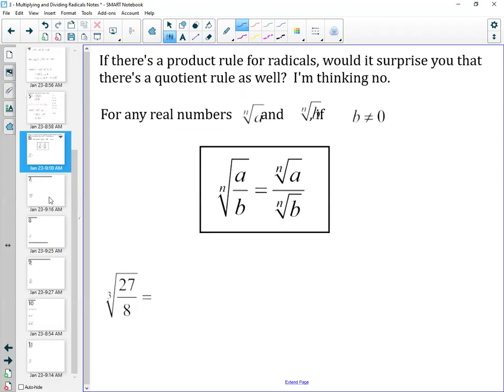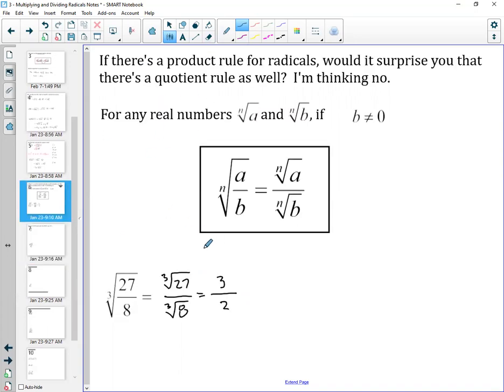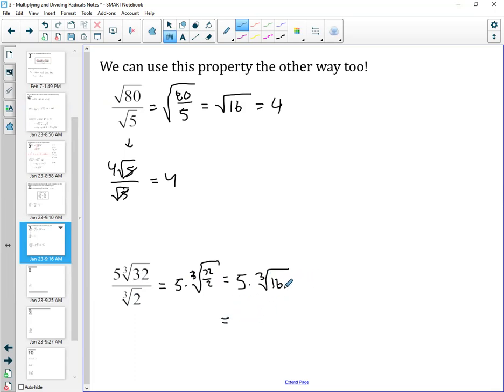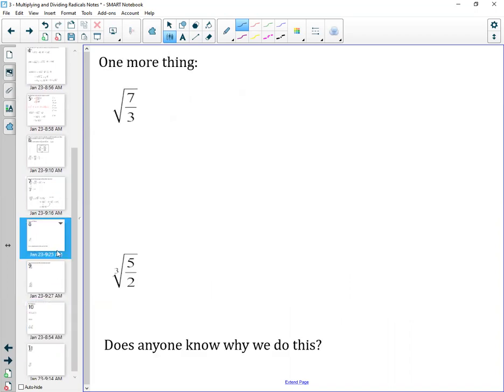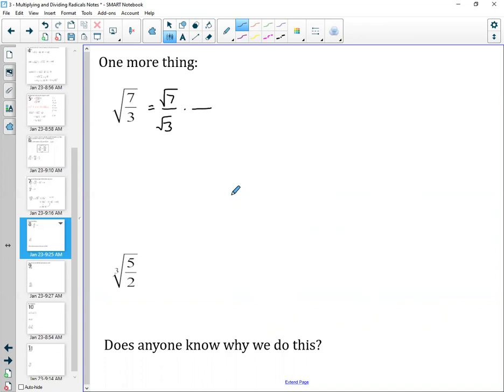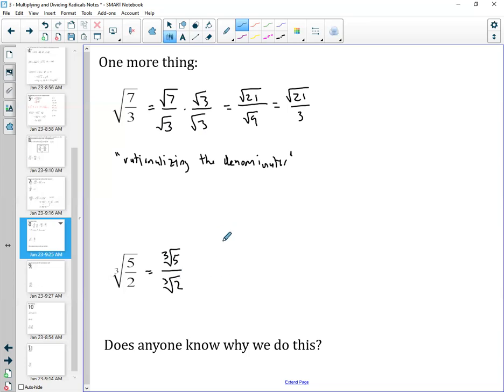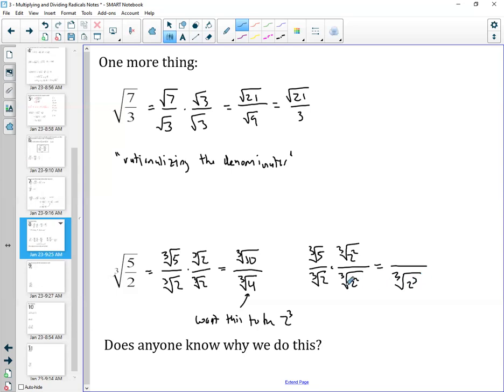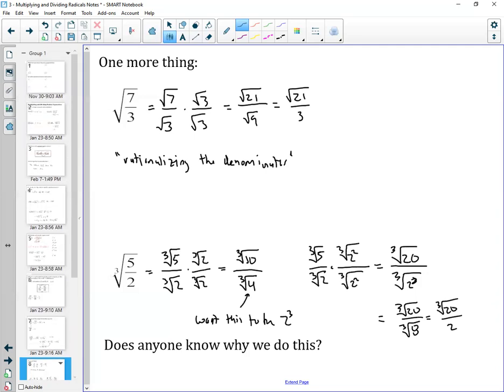Multiplying and Dividing Radicals Part 2